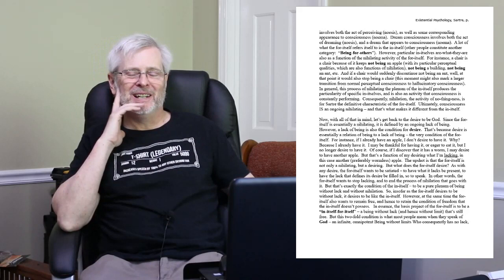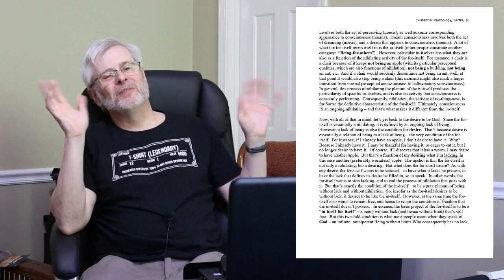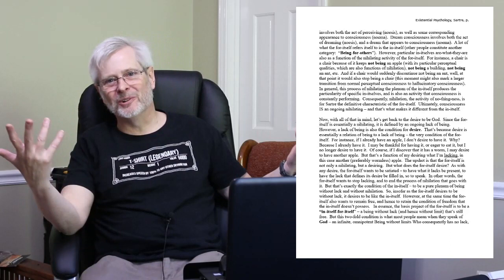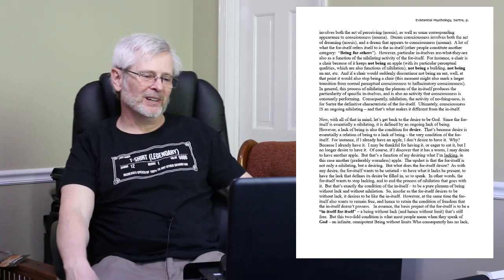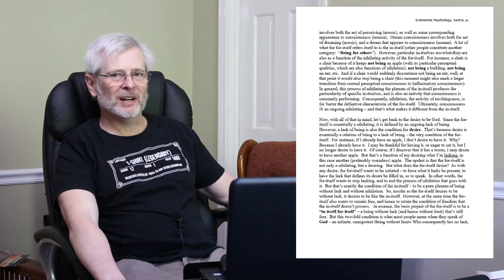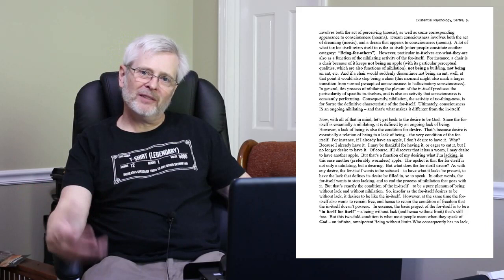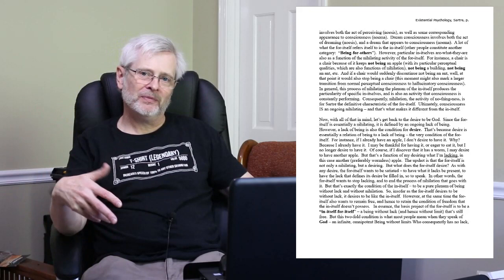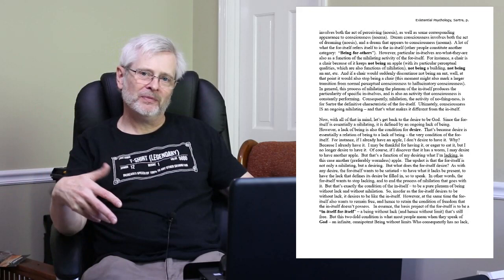Jean-Paul Sartre, Lecture 7: The Desire to be God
A video on the fundamental impossibility of human desire...